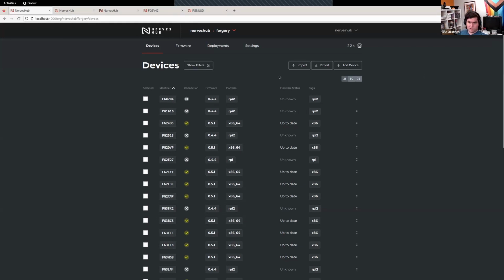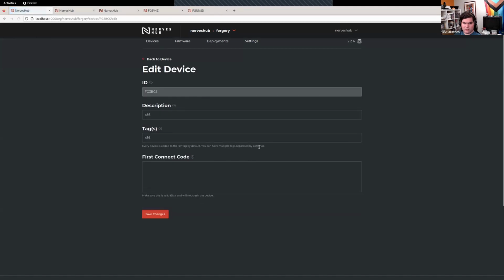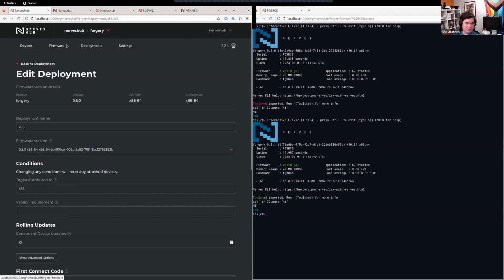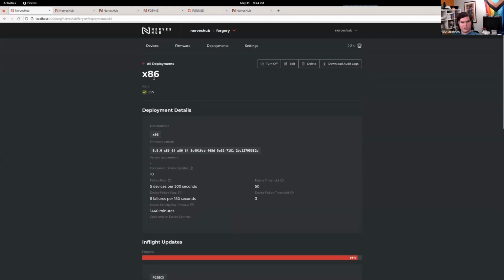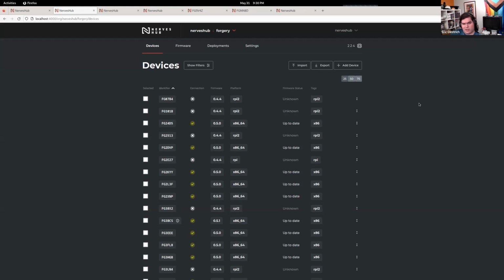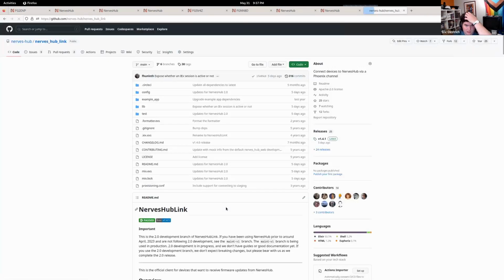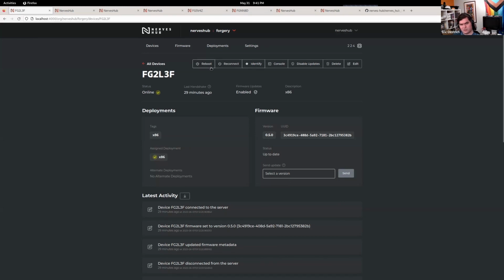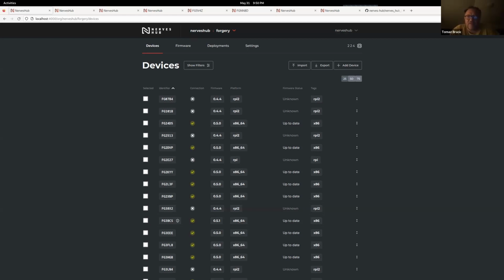The Future of NervesHub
Eric Oestrich gives us an overview of what's coming up in NervesHub 2.0. NervesHub is an extensible web service that allows you to manage over-the-air (OTA) firmware updates of Nerves devices in the field. NervesHub 2.0 will enable significant improvements to meet the evolving needs of the Nerves community.